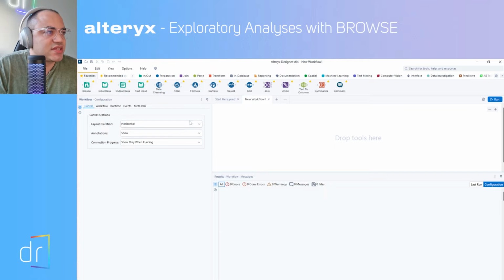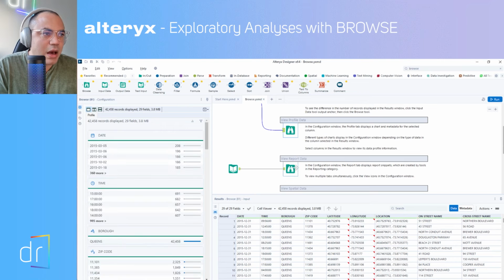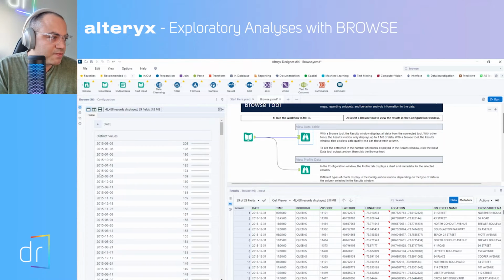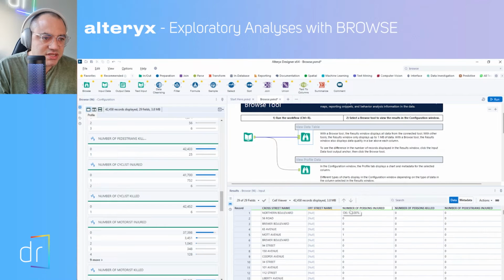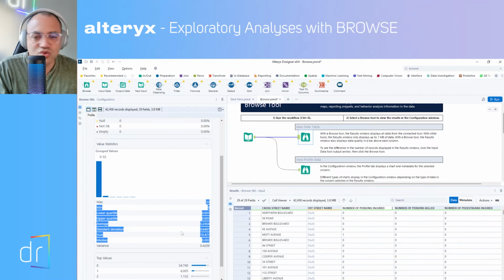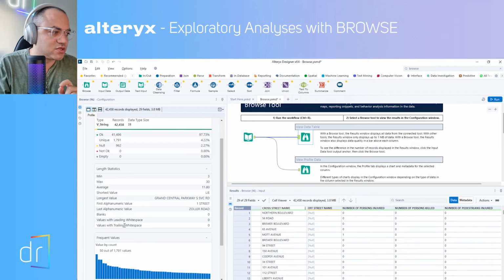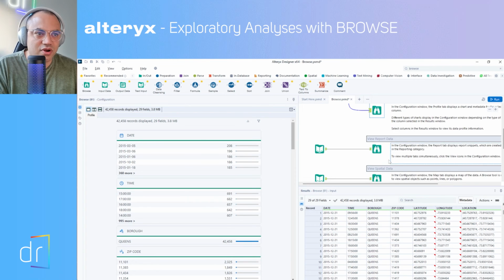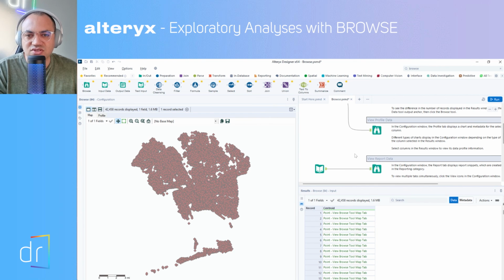ALTERYX - Exploratory analyses with BROWSE Tool | View your Data in different ways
Today, Rodrigo Menezes, dr co-founder, uses Browse tool to explorer data analyses.

00:00:00 Introduction
00:00:20 Selecting Browse Tool Example
00:02:48 Understanding View Data Table
00:11:51 Explaining View Profile Data
00:13:06 View Spatial Data
00:15:13 Conclusion